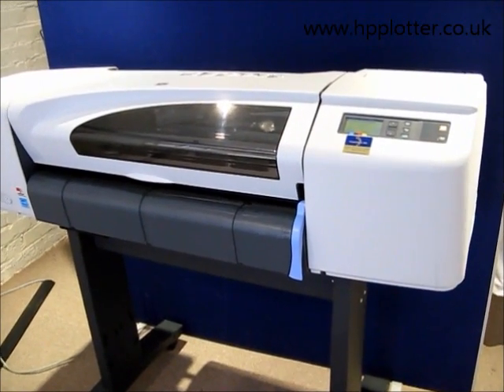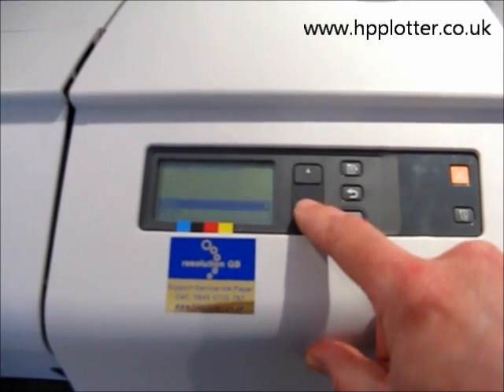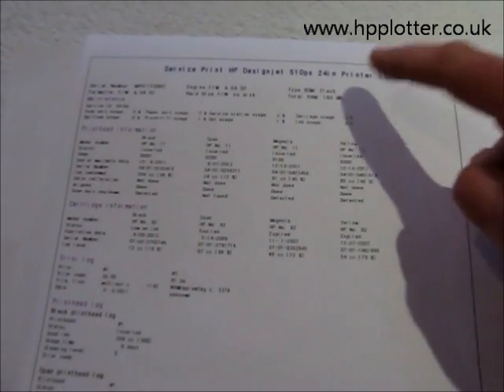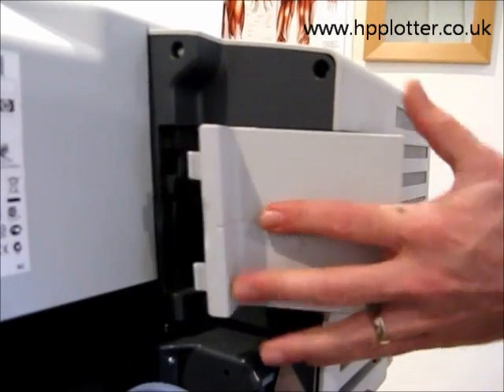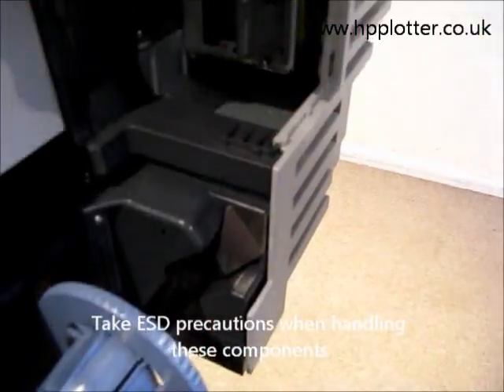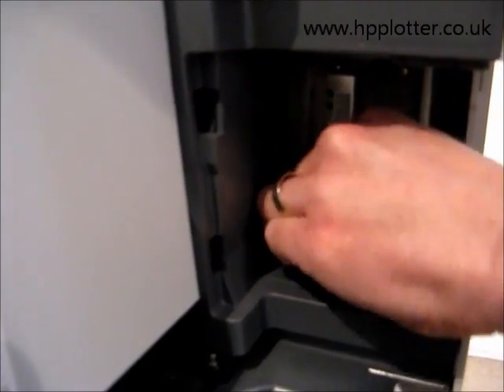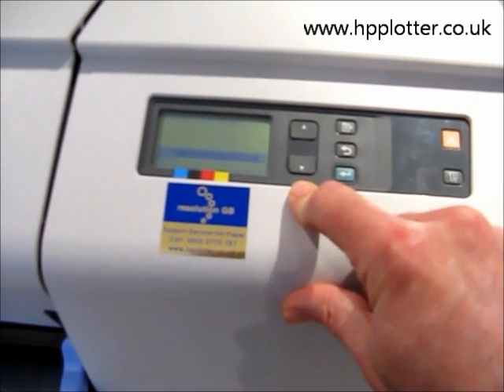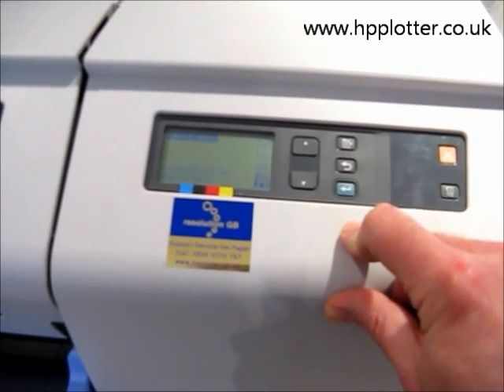DesignJet 510 repair - memory upgrade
HP DesignJet 510 plotter.
How to upgrade the memory
Sales, Support & Advice available at: